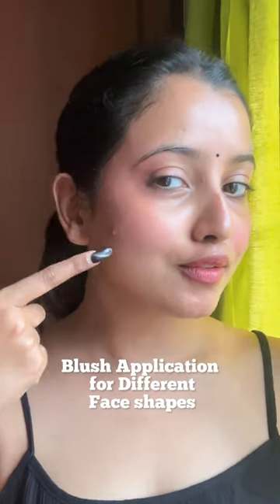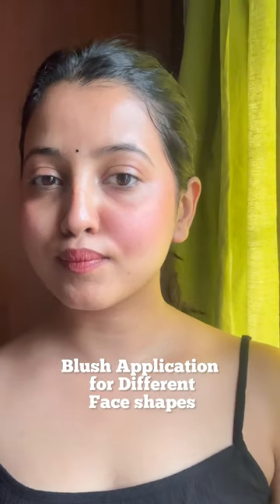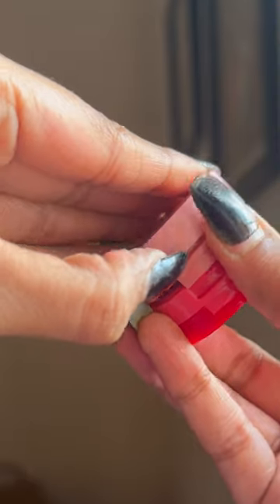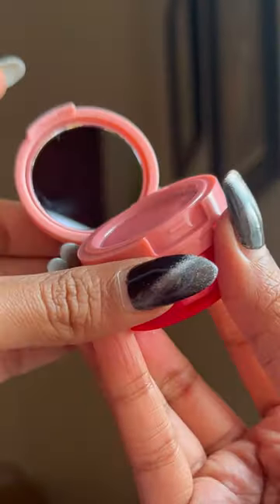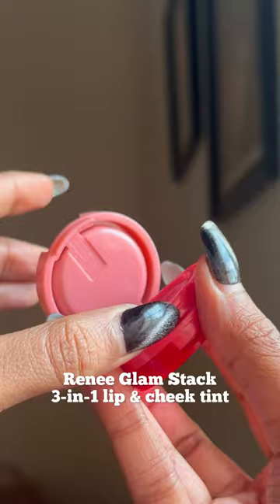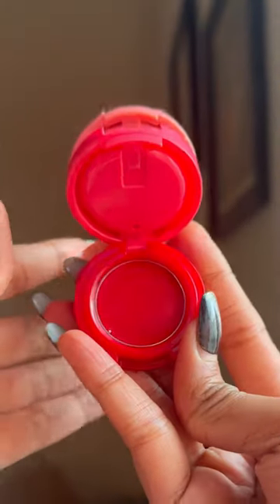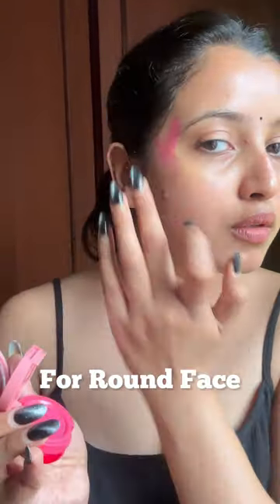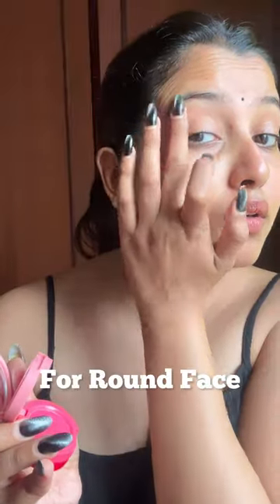VIRAL BLUSH HACKS! | OMG! Really Works! | BLUSH FOR DIFFERENT FACE SHAPES | SHORTS | MAGIC PILL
This video gives to an insight into different blush placements suitable for different face shapes. Choose your fav and let me know in comments!

RENÉE Glam Stack; a 3-in-1 stackable tint to add a pop of colour to eyes, cheeks and lips.

✅3 shades of lip & cheek tint in one
✅Rich color with creamy texture
✅Blends easily & gives seamless finish

Topics Mentioned:
a) VIRAL MAKEUP PRODUCT
b) VIRAL MAKEUP HACKS
c) BLUSH HACKS
d) HOW TO APPLY BLUSH
e) CREAM BLUSH VS POWDER BLUSH
f) BLUSH CONTOUR
g) EASY MAKEUP HACKS